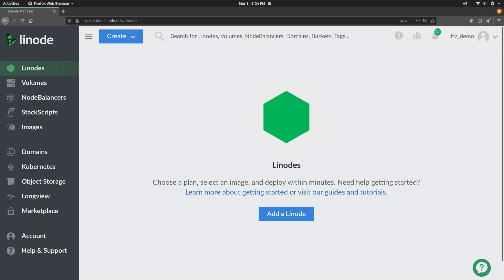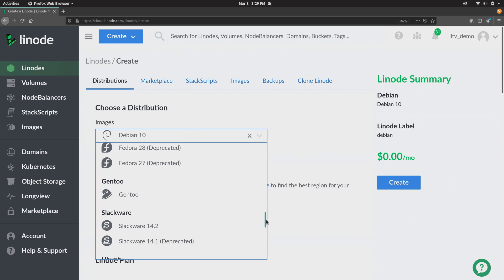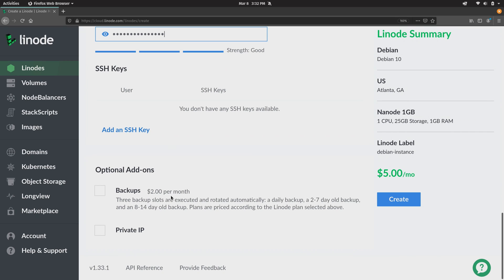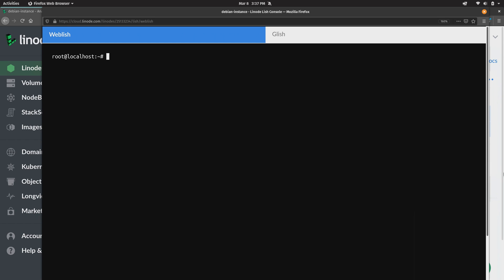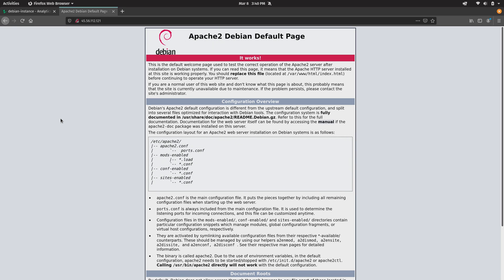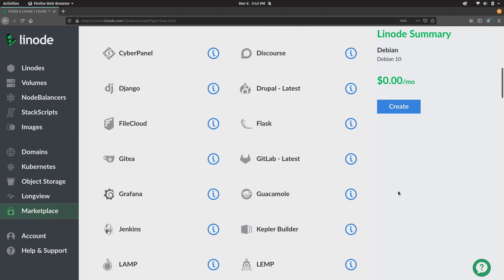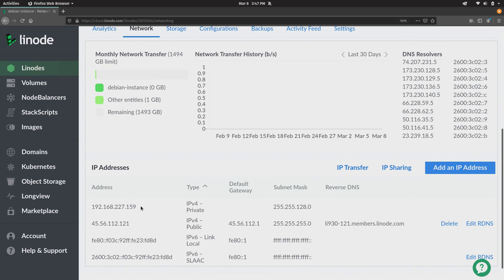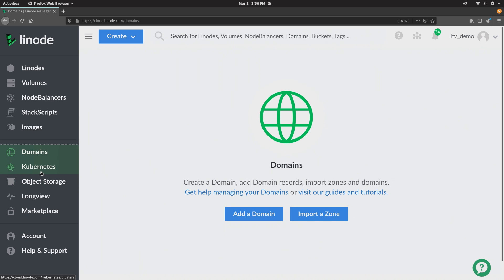Linode Getting Started Guide | Linode Cloud Manager Walkthrough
This video will guide you through the Linode Cloud Manager, which provides a user-friendly interface to manage your infrastructure, user accounts, billing and payments, and to open and track support tickets. You can easily create Linode instances, managed Kubernetes clusters, add backups to your Linodes, deploy Marketplace Apps, create Object Storage buckets, and more.

Chapters:
0:00 - Intro
0:55 - Creating a Linode
4:22 - Connecting to Your Linode Server
6:29 - Installing a Web Server
8:40 - The Linode One-Click Marketplace
9:50 - Adding an IP Address
11:37 - Setting up Reverse DNS
12:30 - Other Linode Products
13:26 - Outro

New to Linode?

Product: Linode, Alternative Cloud, Linux; Jay LaCroix;